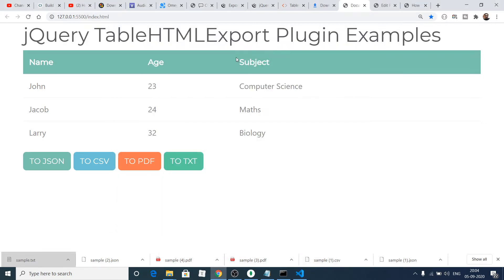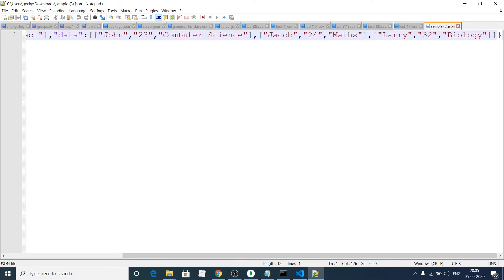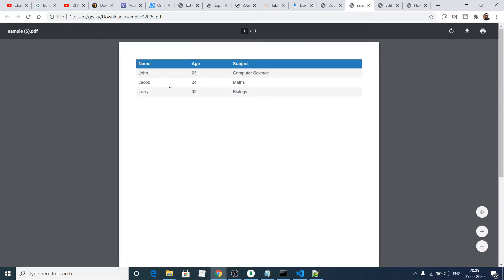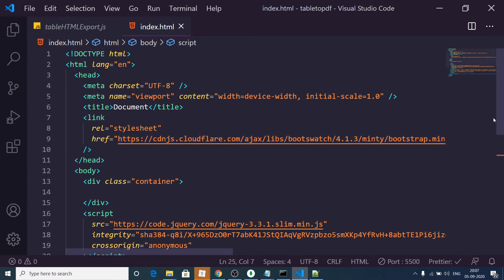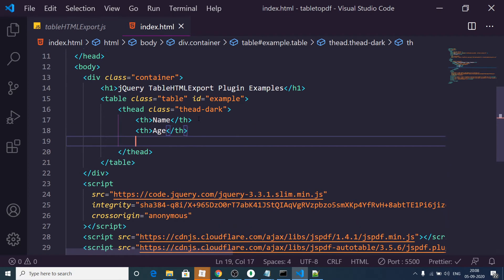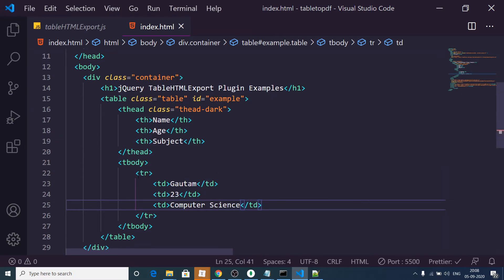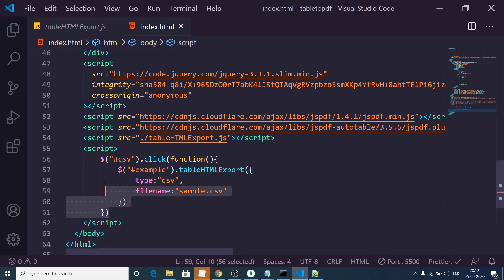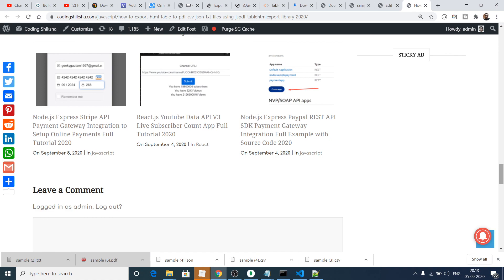How to Export HTML Table to PDF/CSV/JSON/TXT Files Using jsPDF TableHtmlExport Library 2020